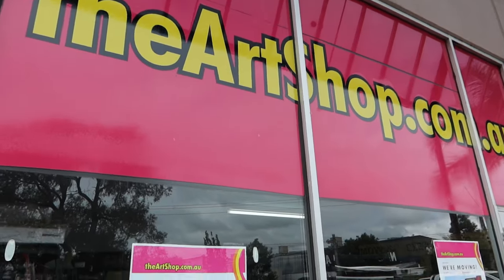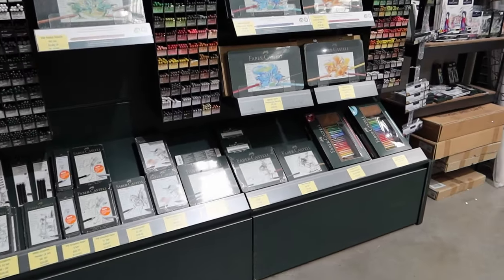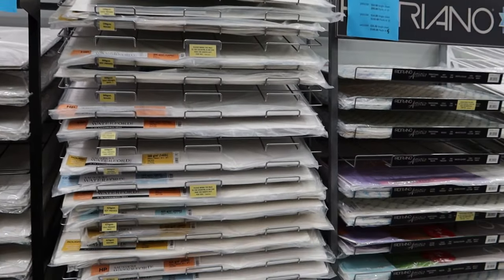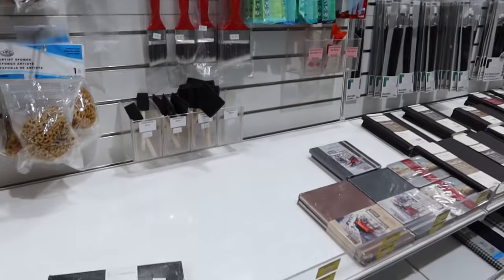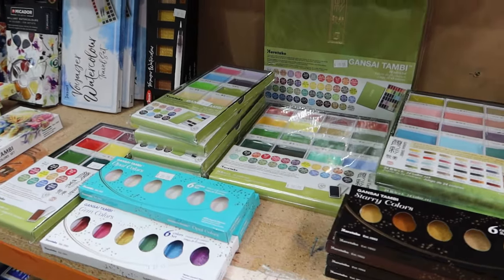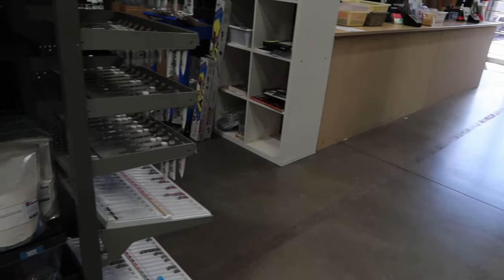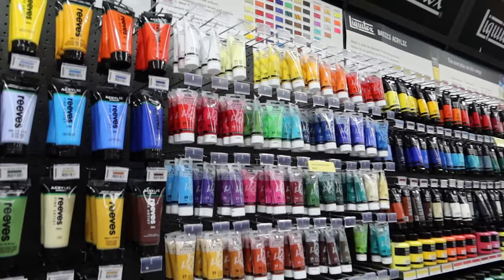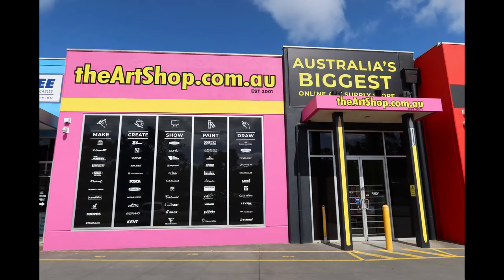The Art Shop MOVED! Updated Tour of Their New Store. It's Even Bigger and Better Than Before!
Welcome to another episode of Art Store Tours! Today I'm revisiting The Art Shop, which I filmed earlier in the year, because they've just moved to a newer and larger location! So today we are going to see their new shop, and I'll give up an updated tour of what everything looks like now. So many art supplies, so many pretty displays! The Art Shop is my most local art store and it has grown considerably in the last decade or so, during the time I've been going to it. Its new location is a big improvement, and the shop looks really great!

Becky x